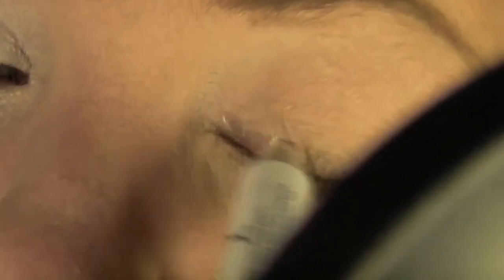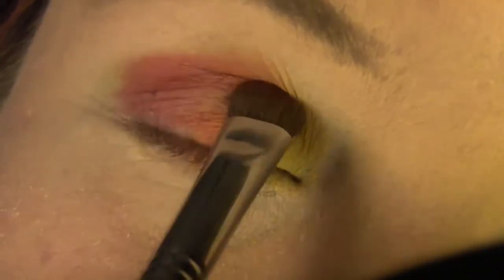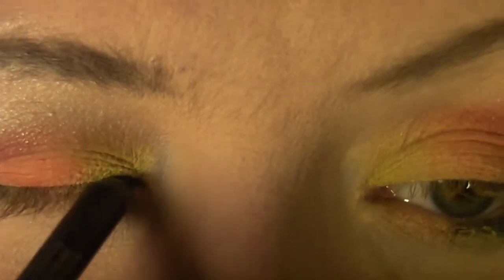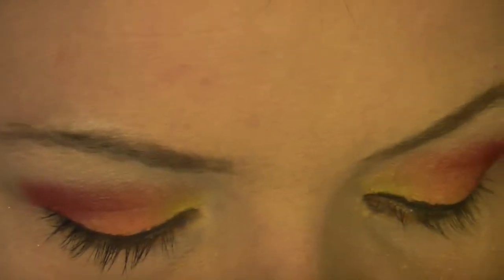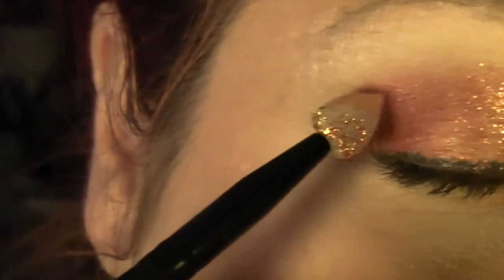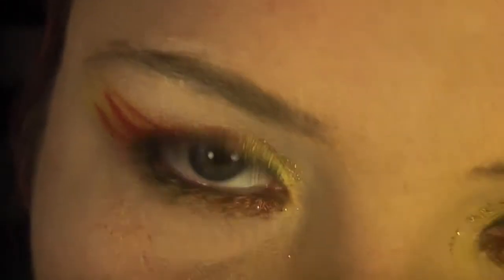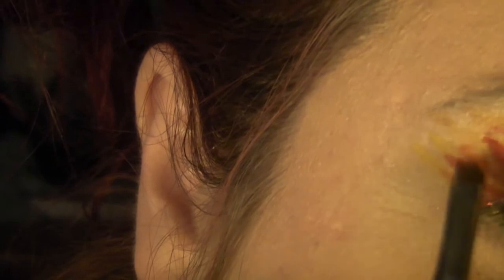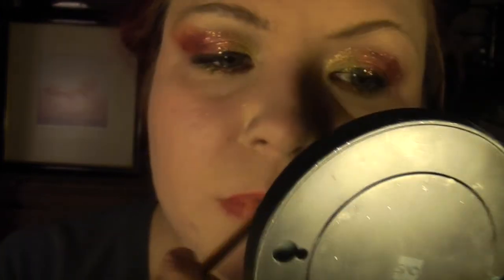Hunger Games - Catching Fire inspired Tutorial - featuring MUA Luxe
Hi everyone hope you enjoy this chatty sort of tutorial inspired by Katniss Everdeen - the girl on fire in the new Hunger Games movie Catching Fire.  I loved Hunger Games and will hopefully be going to see this one next week but just couldnt resist trying out the new glitter and doing something a little different.

PRODUCTS USED:

BASE
Lumi magique primer
Garnier BB cream for oily combination skin in light
L'oreal lumi magique foundatio
Veil Translucent loose powder
HD Brows in Foxy

EYES
Nyx jumbo pencil in milk
Sugarpill eyeshadows in Buttercupcake, Flamepoint and Love+
Emite eyeshadow in Nect
MAC eyeshadow in vanilla
Urban Decay eyeliners in Zero and El Dorado
Sleek Eau la la liners in Canary yellow and Pumpkin
Rose gold/copper glitter from Stargazer
Toni and Tina Gold glitter
Toni and Tina Red glitter

Used a variety of Real Techniques, Sigma and ELF brushes for application

CHEEKS
Benefit Hervana Blush
Smashbox Softlights in Pearl

LIPS
Sleek eau la la liners in Melba and Moulin rouge
MAC forecast lips Spring 13, Spring 14 and Fall 13 - April Flowers, Red Statement and Right on Orange

Coming soon.

MAC Spider queen palette makeup look
I love fall TAG
The perfect palette TAG
If all my makeup disappeared TAG
Latest in Beauty Glamour box
Wonderland Wig - Mel wig review - including a makeup video and Vlog
Beauty Chamber - Neve Cosmetics Blushissimi palette review
Scentchips review
Sleek Collection
Sugarpill eyeshadow collection
Sigma Creme de Couture Palette - Eye Tutorial
Blue and green smokey eye (requested)
Pencil Dupes (Mostly MAC and Urban Decay)
Denim nail tutorial
Product Raves - Mac Casual Colours
Beauty must haves
My Marilyn Monroe Obsession
Vlog sale

Fire clip footage filmed by me